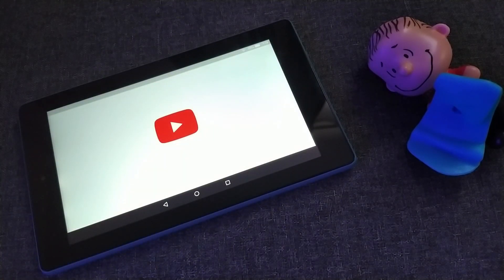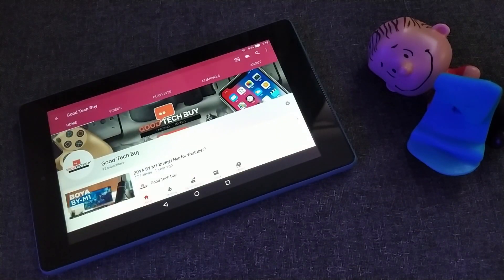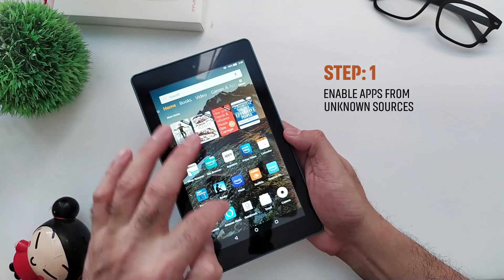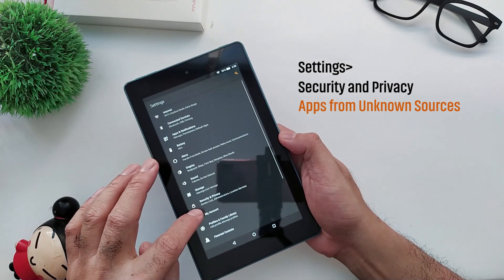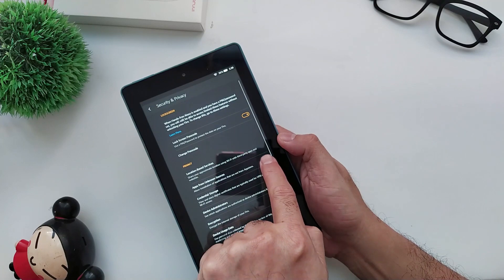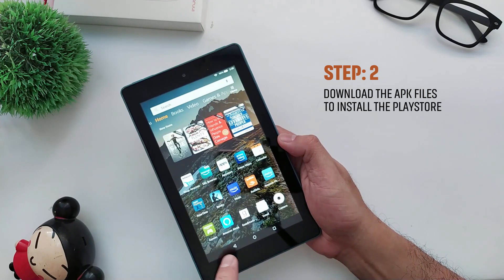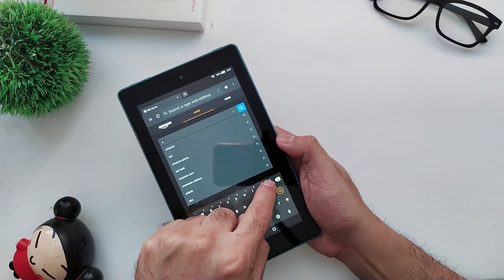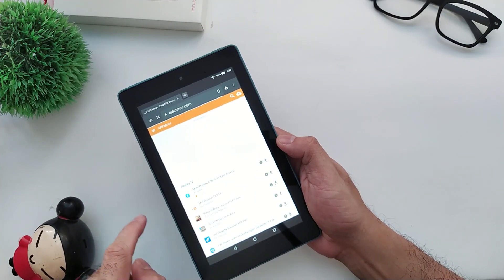Install Google Play in 3 EASY steps in your Amazon Fire 7 tablet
Simple and EASY way to install Google Play in just 3 Steps on your Amazon Fire 7 Tablet.

If you want to buy this on AMAZON: Please check this link

Amazon fire Tablet

Amazon Fire HD 10

All-new Fire HD 8 tablet, 8" HD display

Fire 7 Kids Edition Tablet, 7" Display

Fire HD 10 Kids Edition Tablet 10" Display

My Gear:
Sony ZE-V10
Xiaomi Redmi Note 13
Samsung Galaxy S22
Tabletop Tripod
Tripod Stand
JBL Charge 4